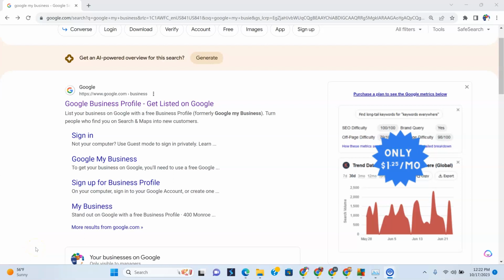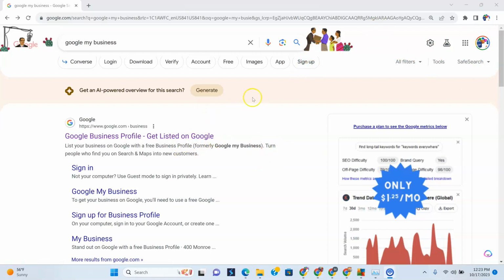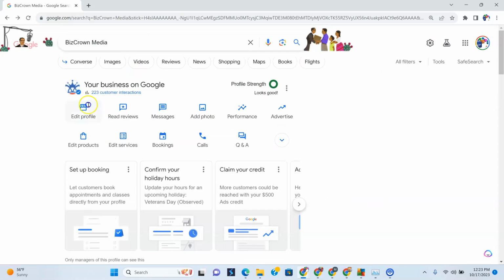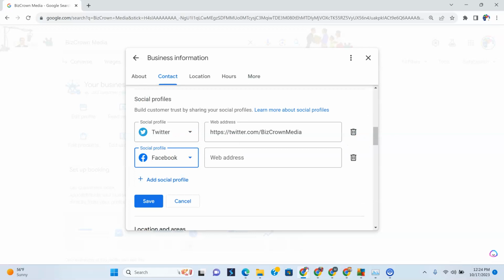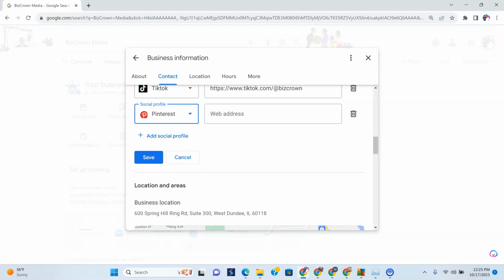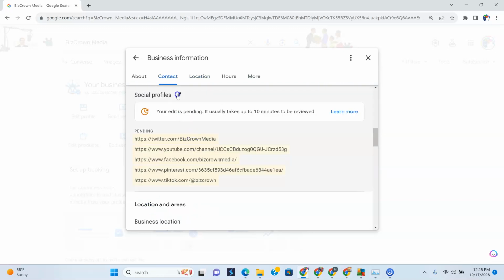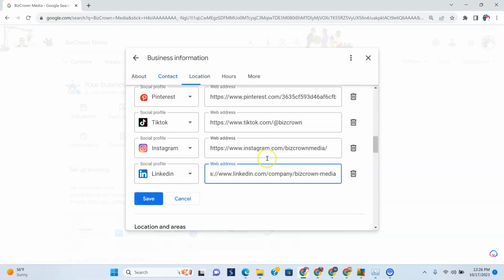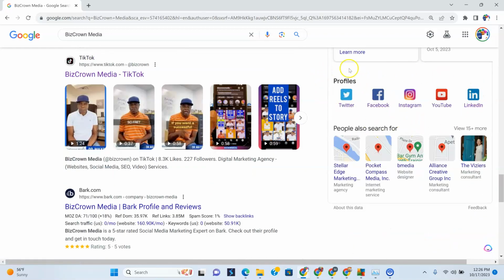The BEST Method to Update Your Google Business Social Media Links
Here's how you can add social media links to display on your Google Business Profile.